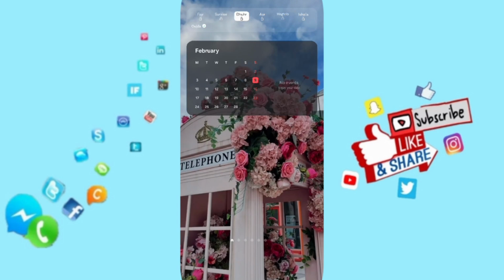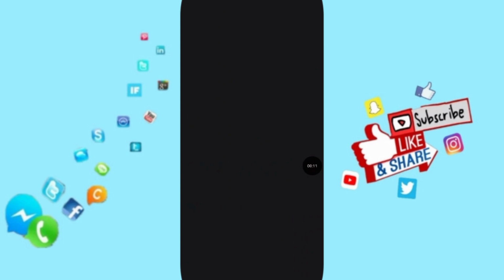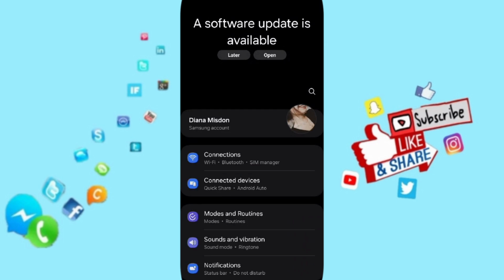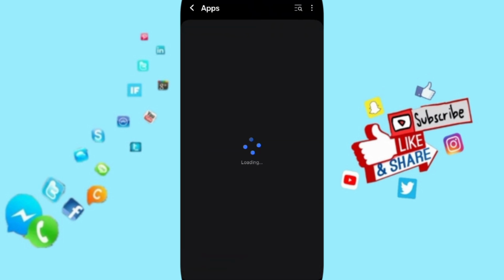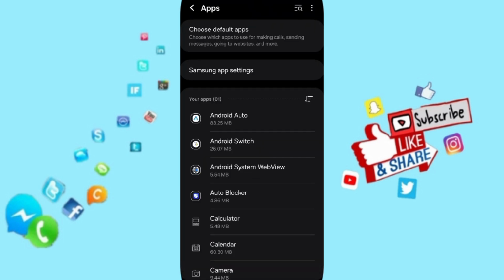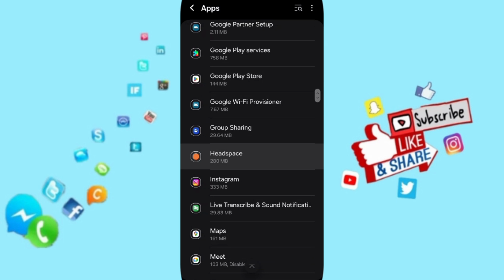How To Fix And Solve White Screen On Headspace App | Easy Fix